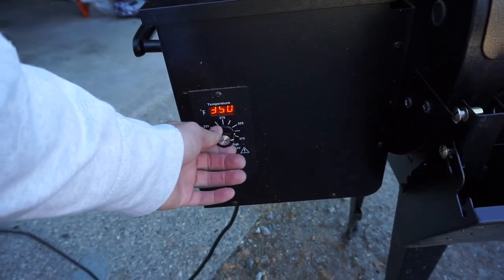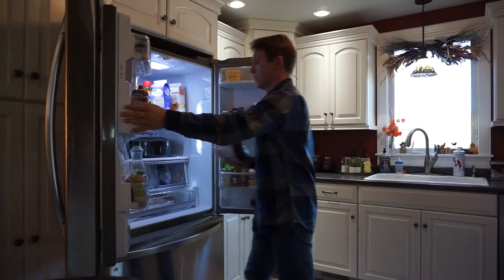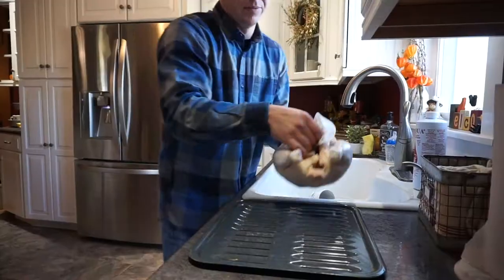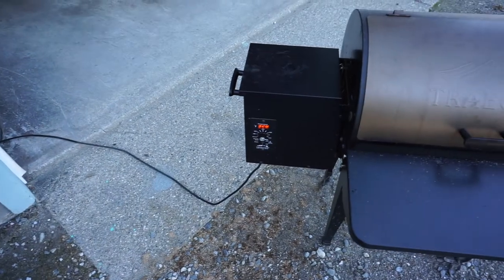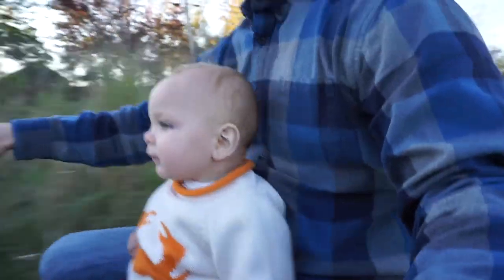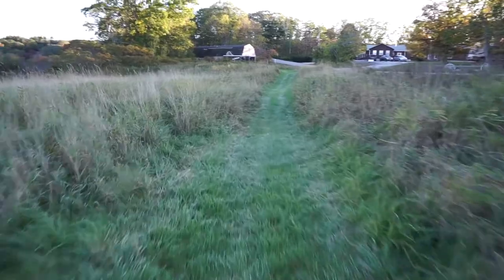What I did with a Zhiyun Crane m2!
Check out the Church we Pastor! Watch our live stream services and Gospel Concerts!

Products we highly recommend, These Links cost you NOTHING!

Camera and Lenses we use:

Nathan’s first mirrorless Camera, a wonderful starter Camera!
Nathan’s new mirrorless camera,
Shianne’s Camera!
Special/beautiful lens that creates blurred background!
The One Lens you buy as upgrade to kit lens!
Cheap Zoom Lens to get close up!
Cool gimbal for smooth shots!
Extra batteries and wall charger, so convenient, a must!

Baby products
Simmy’s Robeez shoes: here’s a link to get you started..there’s so many options we are just linking this
The BEST Pacifier/Binkie: and the clip
Our Uppa Baby Stroller/Car Seat combo
Next size up car seat

Home/cooking
Our amazing coffee Maker, it’s top rated!
Our First cordless vacuum cleaner!
Our Second Cordless Vacuum cleaner!
Our blender!
Our washer/Dryer combo for RV!
Our favorite keto/non sugar, Sweetener for coffee!
Our favorite Keto Munk fruit Sweetener!
Zip Fizz Grape Flavored

Vitamines we STRONGLY RECOMMEND: Nathan says, “they changed my life”.
His Her’s

Travel
Nathan’s favorite big travel bag
Nathan’s favorite carry on travel bag
Toiletry Bag
Helinox Chair

Hiking boots Nathan strongly recommends and owns! men’s and women’s:
Men’s
Women’s

RV Products we Recommend!
Zep Floor Polish
Flat mop to apply polish, use pink pad
Zep Floor Stripper to remove polish
100ft Heated Water Hose
Cheaper 25 ft Heated Water Hose
Radiant heater
Skylight Vent insulator
90 Degree elbow for fresh water connection
Fabric spray paint
Meguires ultimate compound
Meguires ultimate polish
Spray foam insulation
Flex glue
Dicor Self leveling